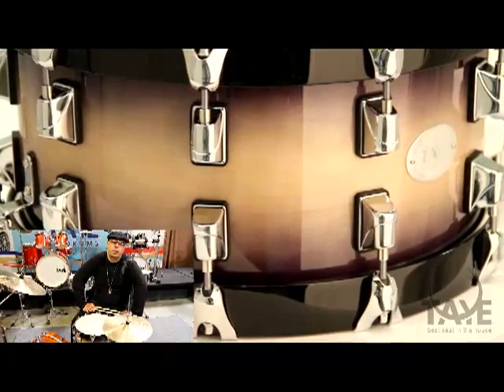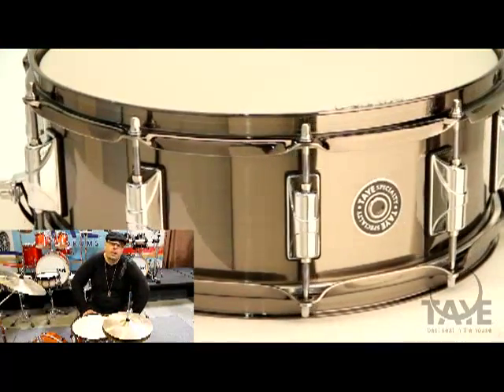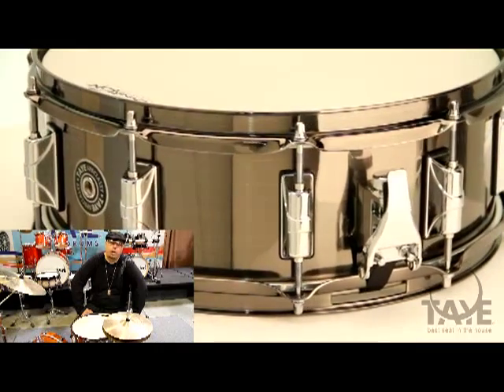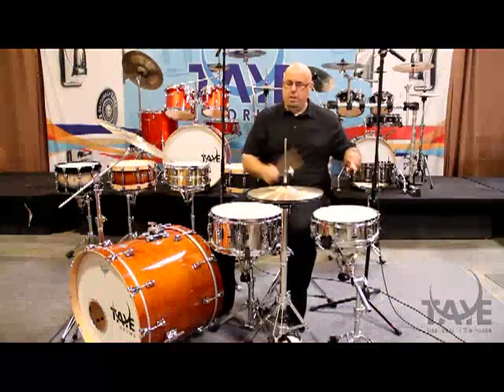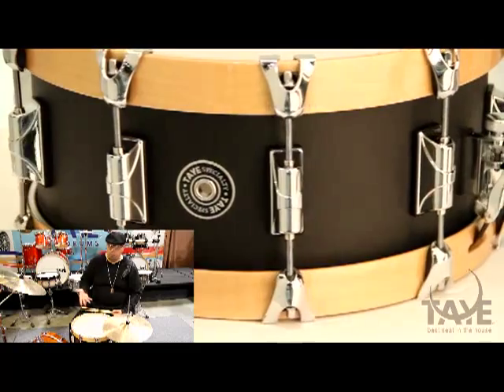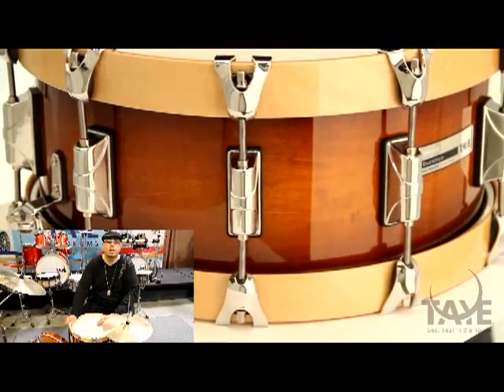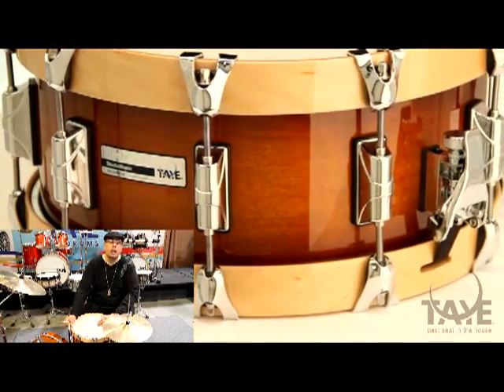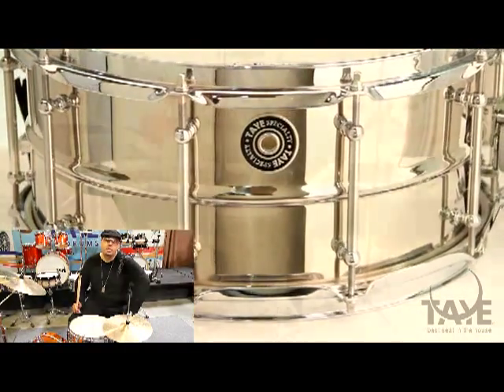Taye Snare Center Showcase with Gary Stanionis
to try out these unique drums at a snare center near you.

Engineered to provide optimum cut, articulation and warmth, Taye offers a plethora of snare drums in various woods, stainless steel, and cold-hammered aluminum, in a variety of sizes, complementing any musical application. Several models are available with 14-ply sugar maple hoops, adding to the depth and timbre of the drums. All drums incorporate many patented features exclusive only to Taye.

Taye is proud to have become associated with some of the world's most prestigious dealers as Authorized Taye Snare Centers. Please contact or visit any of the Taye Snare Centers listed to determine the instruments that are best suited for your artist endeavors.

goo.gl/k3Inr